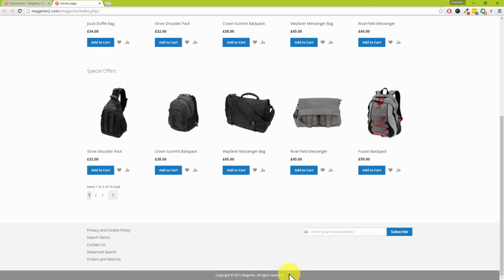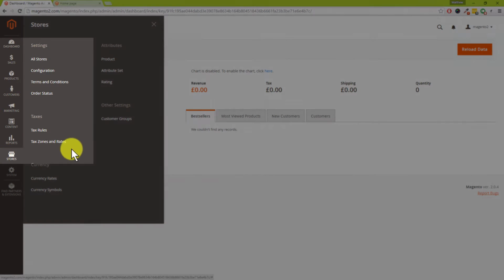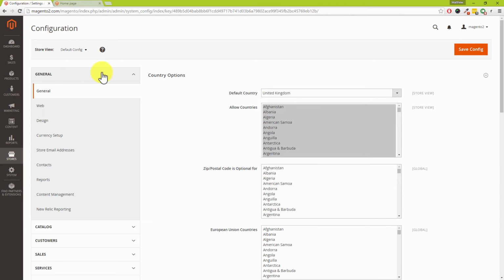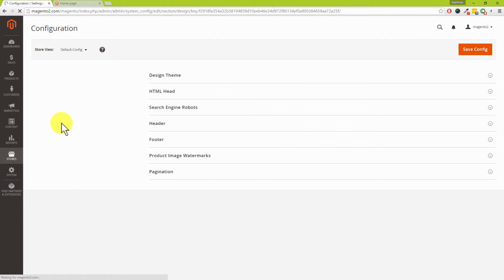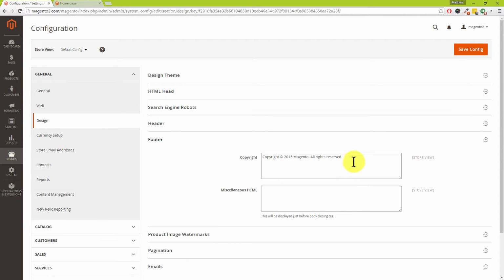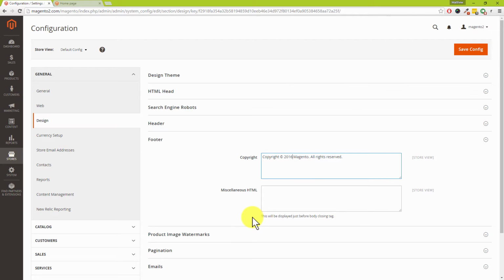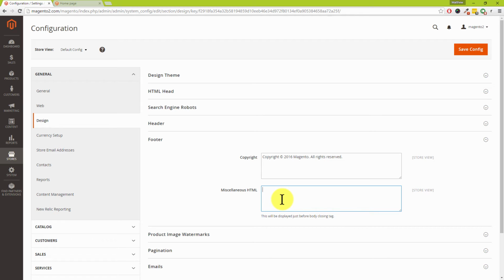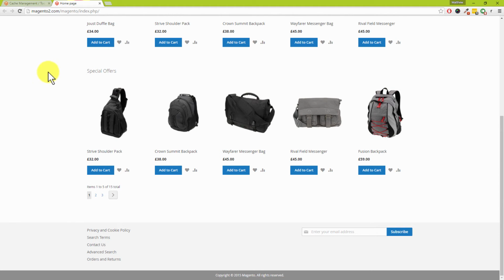Change Copyright Footer Text in Magento 2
This short tutorial shows you how to update your site’s copyright footer text in two easy steps.

Step 1. Edit the Copyright Footer Text

- In your Magento admin panel, click on the Stores menu on the left-hand side then click on Configuration in the pop-up menu.

- Underneath the General tab on the left-hand side, click on the Design option, and then expand the Footer section by clicking on the down arrow to its right.

- If you want to put additional content in the footer area, type your custom text in the box labelled Miscellaneous HTML.

- Once you’re finished updating your site’s copyright footer text, press Save Config in the top right-hand corner.

Step 2. Clear the Caches

- Click on the Cache Management link in the pop-up message along the top of your screen.

- Choose Select All from the drop-down box on the left-hand side to select all of the cache types, and then click on Submit.

- Wait for your screen to refresh then head over to the front end of your website and reload it.

- Scroll down to the bottom of your screen and there’s your updated copyright footer text.

That’s about it on how to update the copyright footer text in Magento 2, and yes, it’s a piece of cake.

Matt & Dave